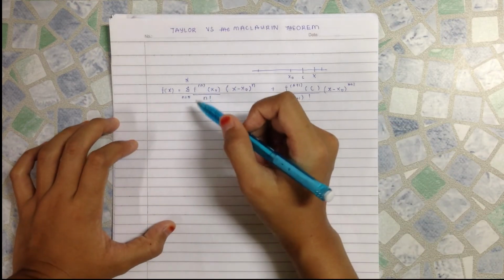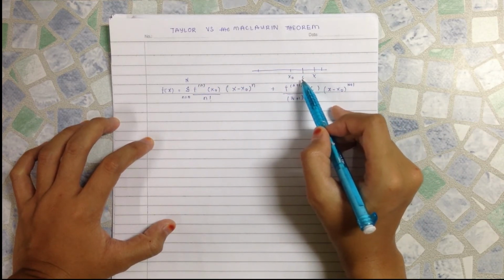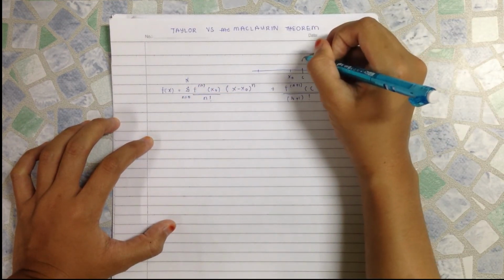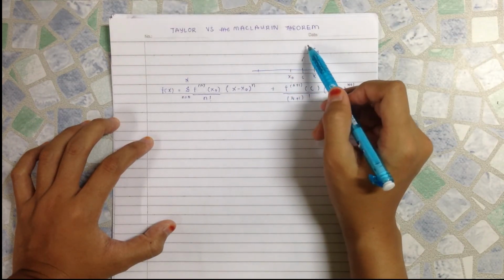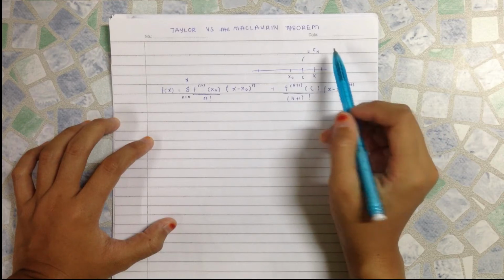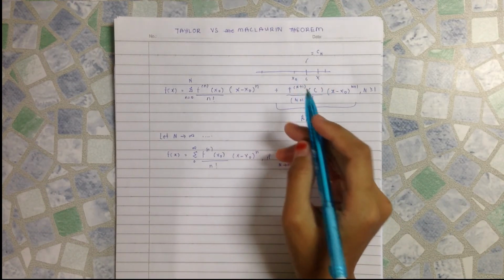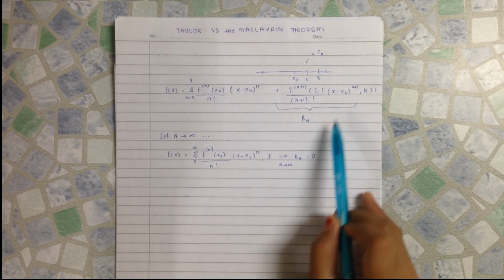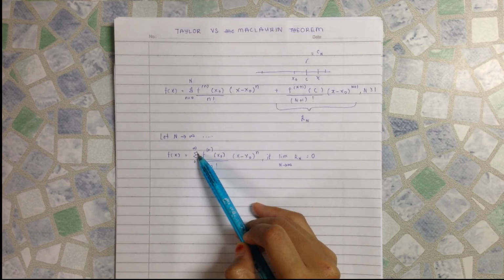Taylor's Vs Maclaurin Theorem